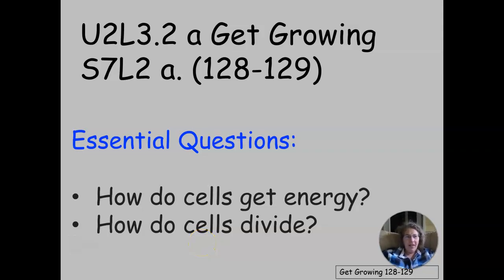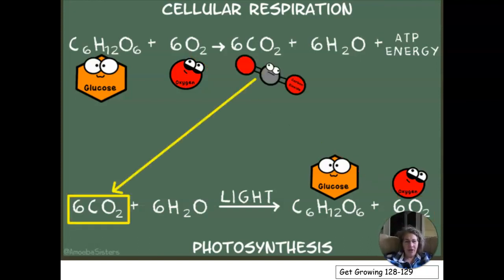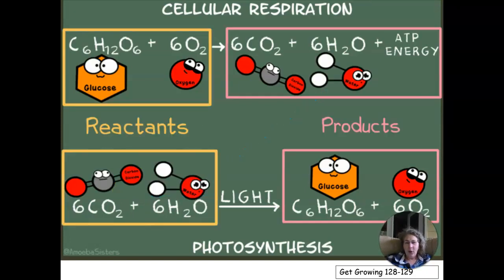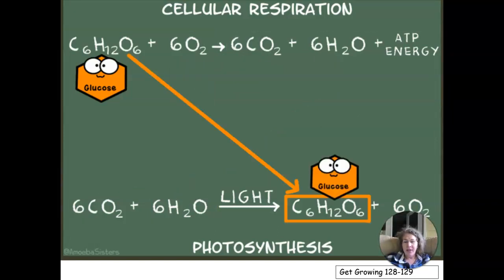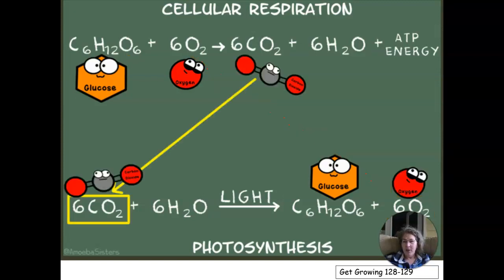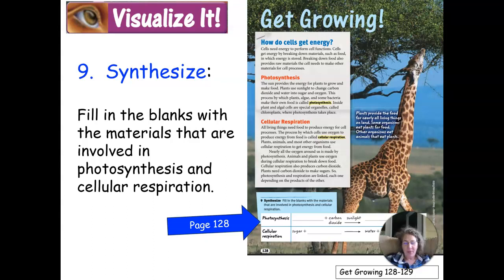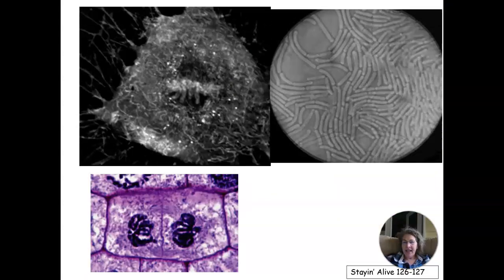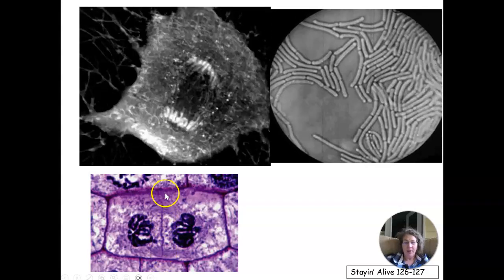U2L3.2 a Get Growing 128-129